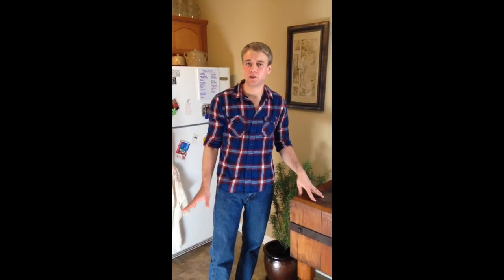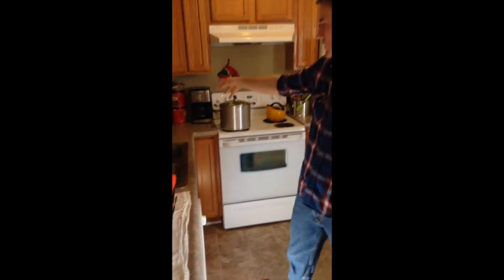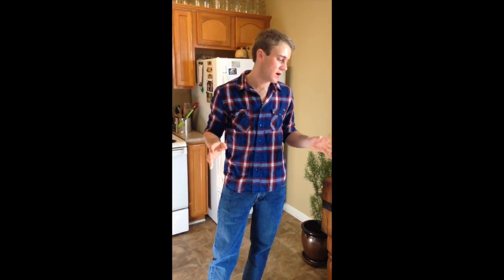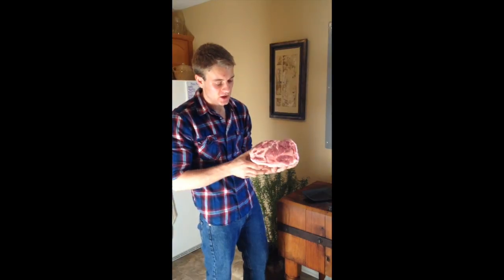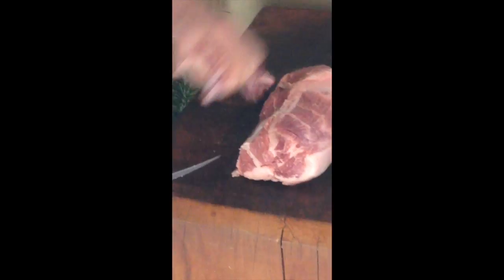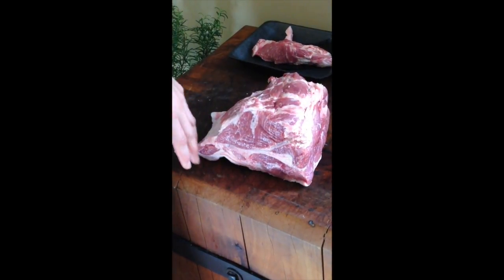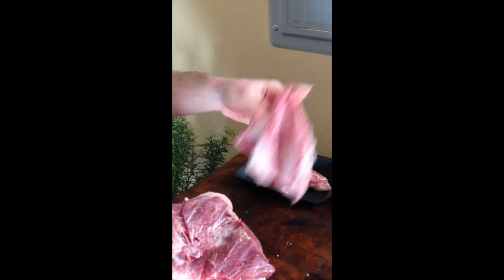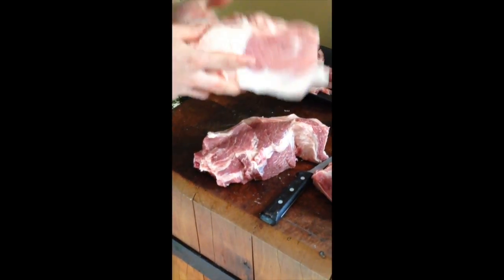Home Charcuterie Part 1: Turning a Boston Butt into Charcuterie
This is the first part in a video series detailing different home charcuterie projects that can be fabricated out of a boston butt, a cut of pork available in any American Mega Mart. This first video introduces basic concepts of sanitation and sourcing necessary to creating great charcuterie at home. The video also walks you through a hands on detailed breakdown of the boston butt into the two projects featured in this video series; a cured whole muscle coppa, and a dry cured salami.